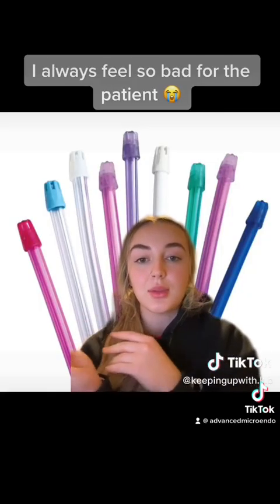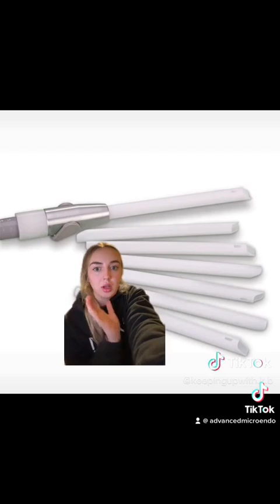A rubber dam will solve this problem!